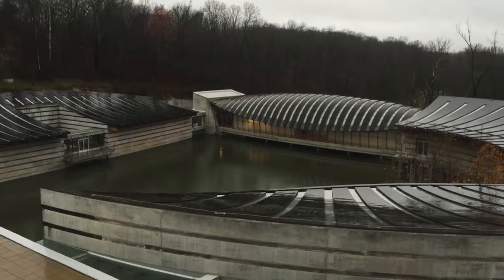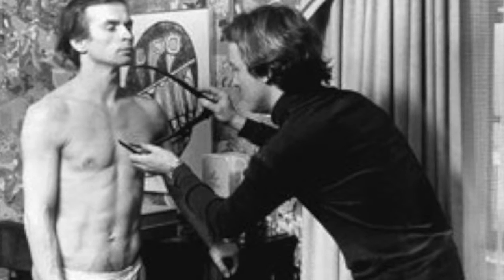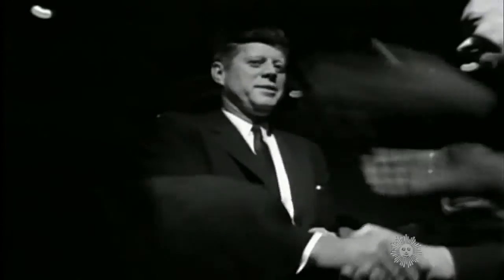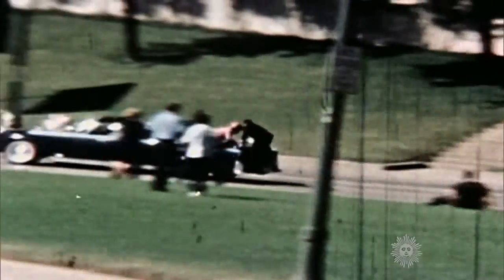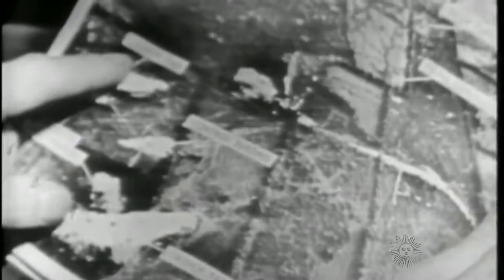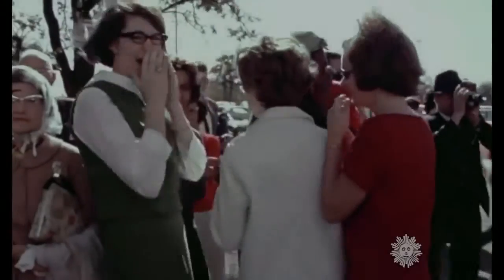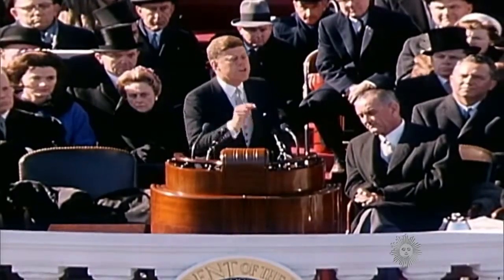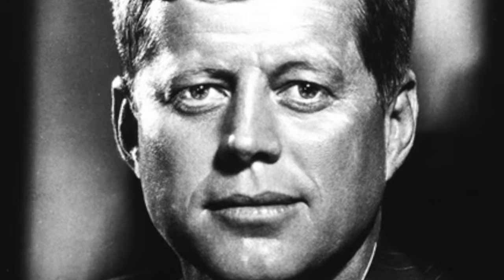Wyeth's Portrait of John F. Kennedy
Jamie Wyeth's painting of John F. Kennedy at the Crystal Bridges Museum

Morgan Freehling